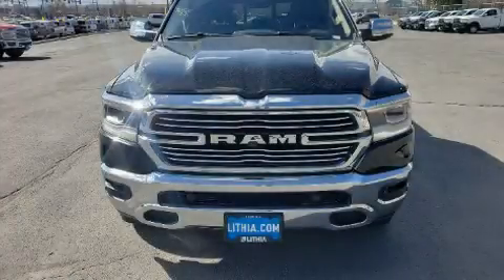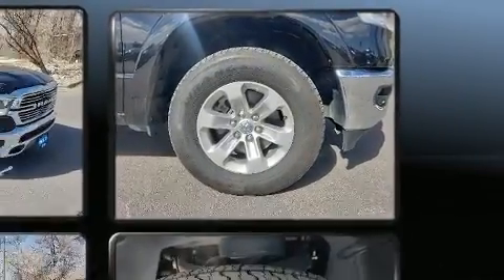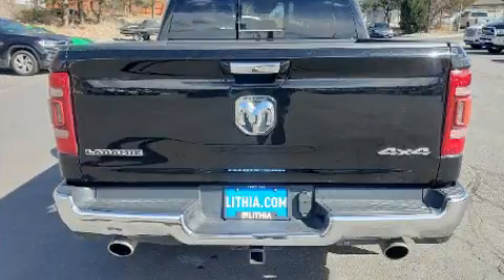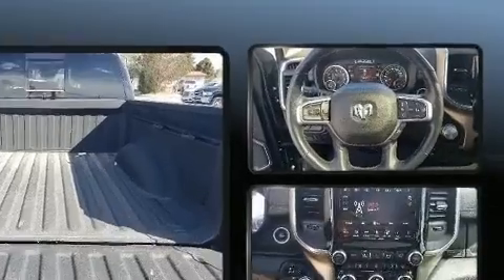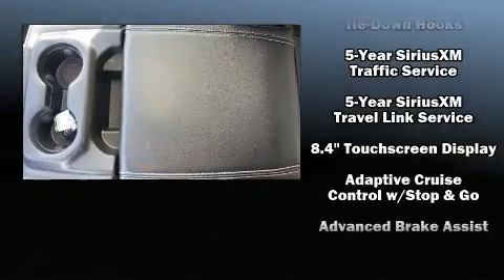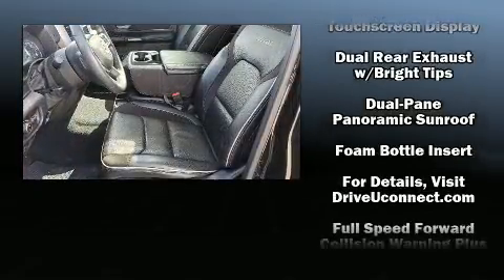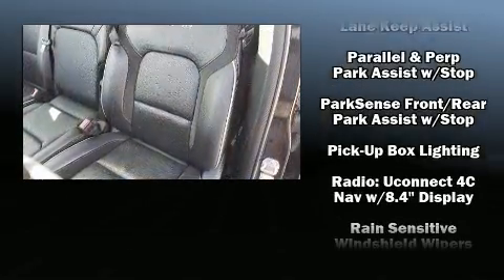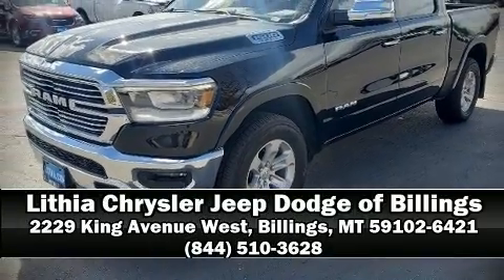2019 Ram All-New 1500 Laramie in Billings, MT 59102-6421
With just over 20,000 miles on the odometer, this truck lines up eagerly against competing models, delivering the perfect blend of power, safety and flair! Under the hood you'll find an 8 cylinder engine with more than 350 horsepower, and for added security, dynamic Stability Control supplements the drivetrain. Four wheel drive allows you to go places you've only imagined. Top features include front fog lights, voice activated navigation, a built-in garage door transmitter, a rear step bumper, power front seats, rain sensing wipers, a bedliner, and power windows. Features such as automatic climate control and leather upholstery prove that economical transportation does not need to be sparsely equipped. The memory system includes pedal position, allowing multiple drivers to find their preferred driving positions easily. Rear passengers enjoy the seat heating functionality, keeping them warm during the winter months. Audio features include a CD player, steering wheel mounted audio controls, and 19 speakers, providing excellent sound throughout the cabin. Passenger security is always assured thanks to various safety features, such as: head curtain airbags, front side impact airbags, traction control, brake assist, ignition disabling, and 4 wheel disc brakes with ABS. Adaptive cruise control maintains a pre set distance behind the car ahead of you, simplifying highway driving and enhancing safety. It also arrives with a Carfax history report, providing you peace of mind with detailed information. Our sales reps are knowledgeable and professional. We'd be happy to answer any questions that you may have. We are here to help you.